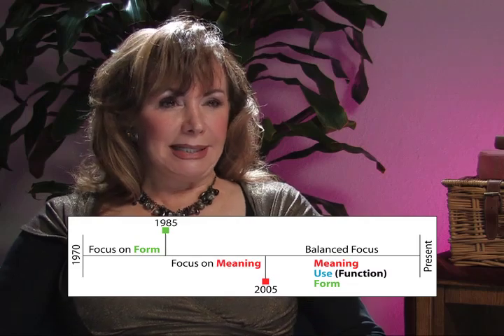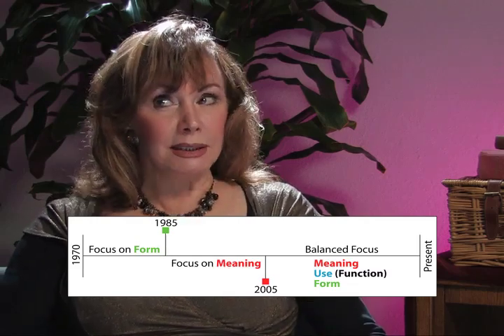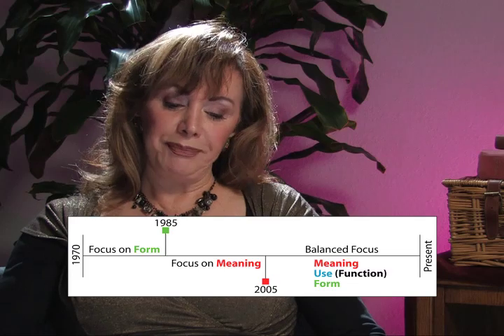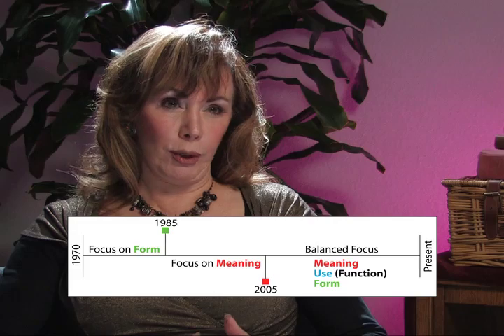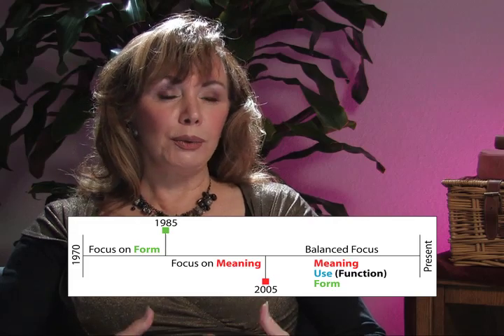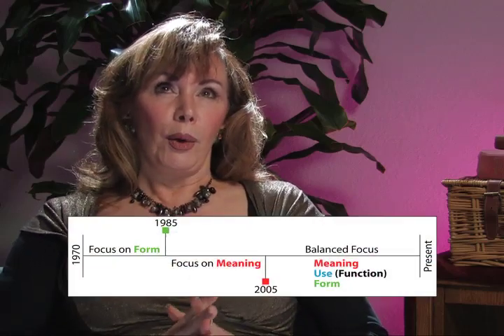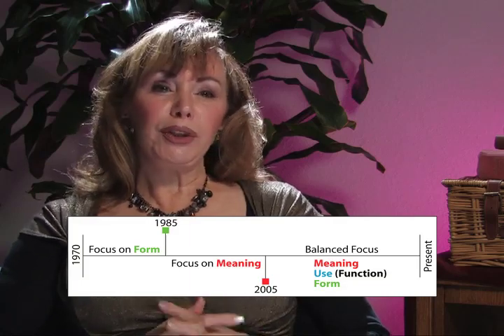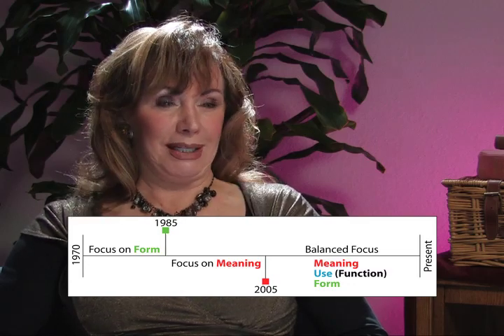Part 1 What is ELD